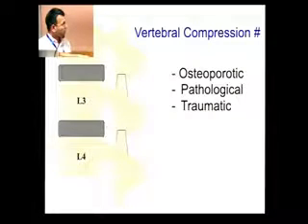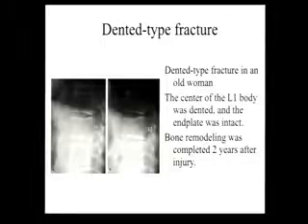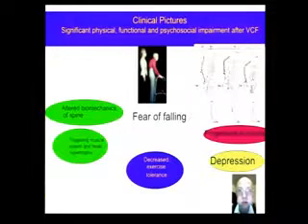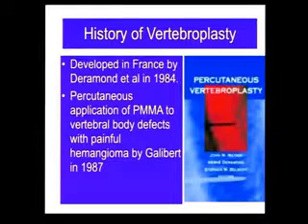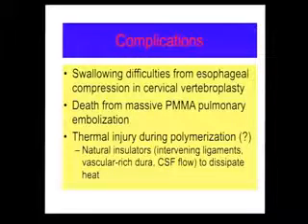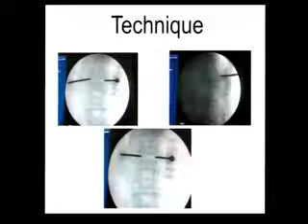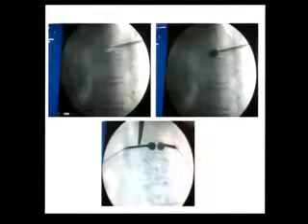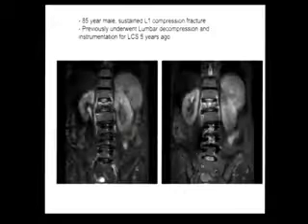Percutaneous Cement Augmentation Techniques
Dr Arun Bhanot